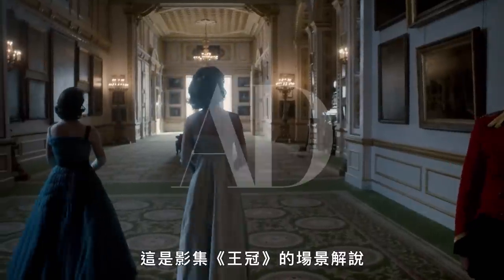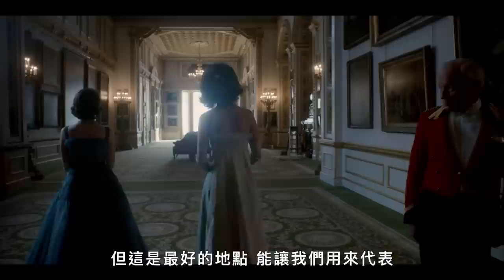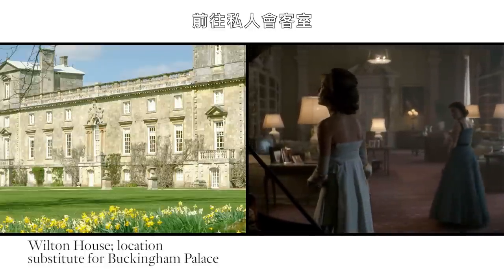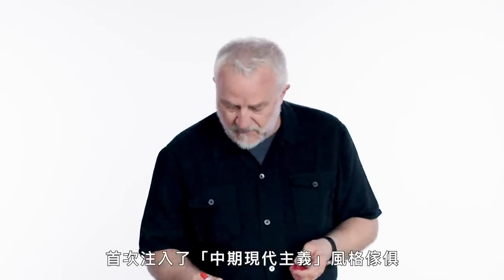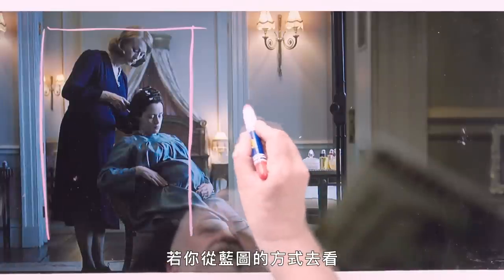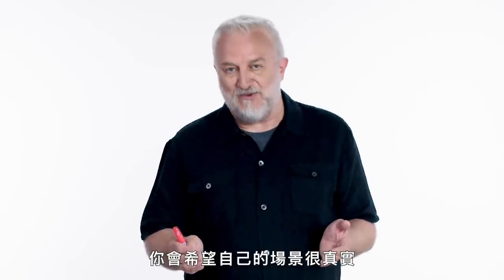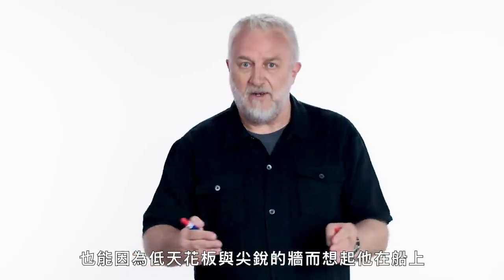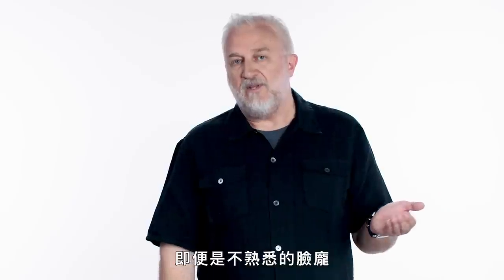《王冠》如何打造白金漢宮？設計師拆解7個場景拍攝細節 'The Crown' Sets Explained by Set Designer｜經典電影大解密｜GQ Taiwan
※GQ應廣大網友要求，把之前cc字幕影片調整為字幕版影片並做二次上傳，也歡迎網友們給予支持與指教。
在這集中，《王冠》製作設計師 Martin Childs 分解了用於拍攝影集的地點和場景。 Childs 解釋了他的團隊如何使用蘭卡斯特宮和威爾頓莊園來代表白金漢宮的房間。Childs 曾憑藉《莎翁情史》獲得奧斯卡最佳藝術指導獎，並憑藉《鵝毛筆》獲得奧斯卡提名。

00:00 intro
00:18 寶座室
01:50 畫廊
03:03 女王私人會客室
03:49 卡文迪希派對
05:22 私人公寓
08:08 不列顛尼亞號
09:17 東尼瓊斯的工作室